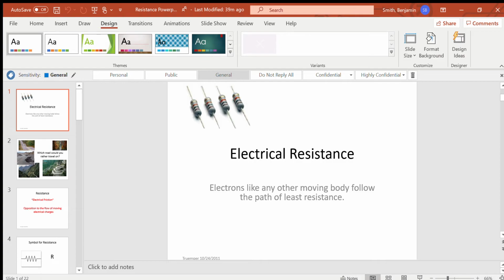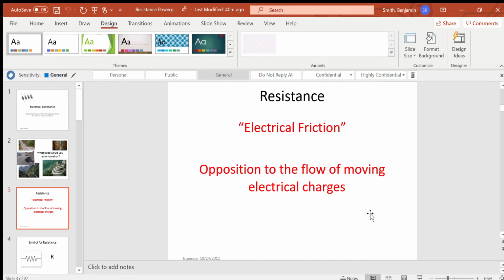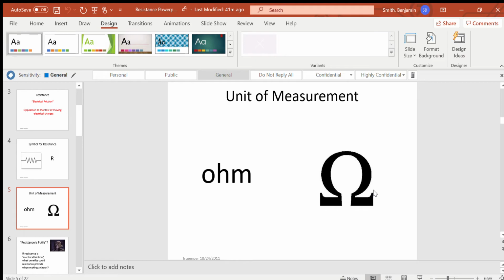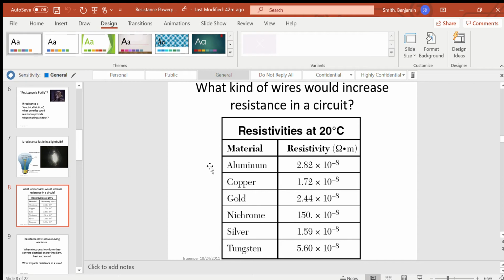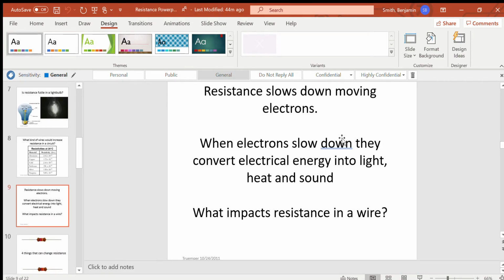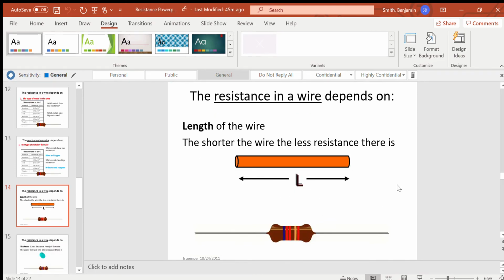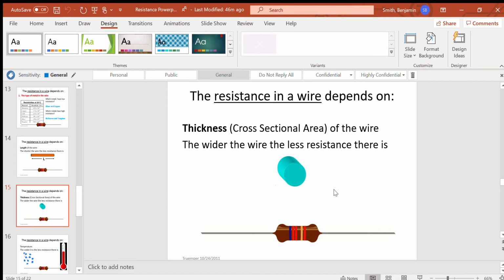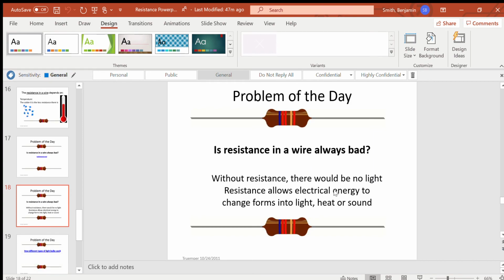Resistance PowerPoint discussion (Mr. Smith edition)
This is a brief introduction to resistance.

The powerpoint that is covered during this video is posted in TEAMS folder.